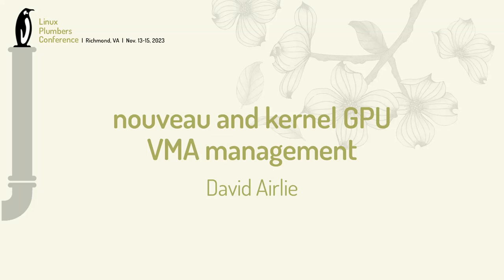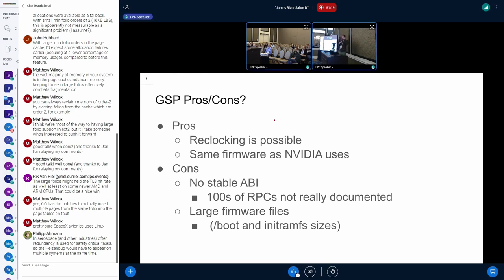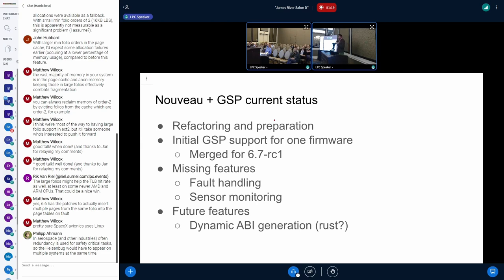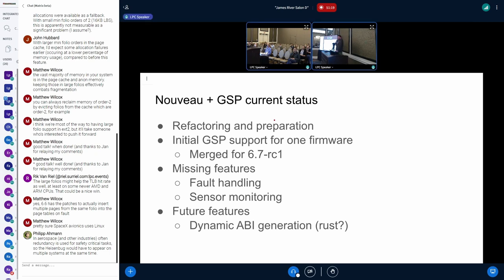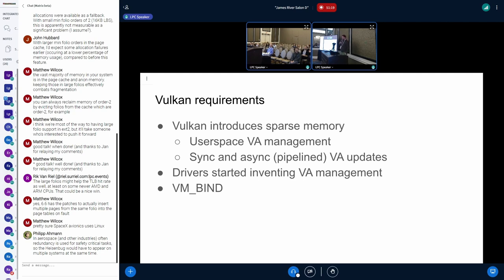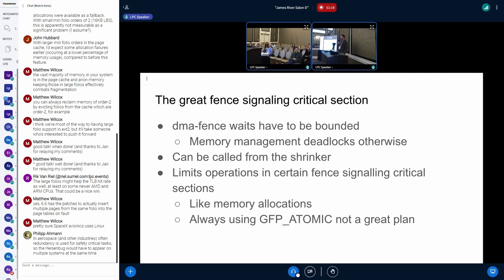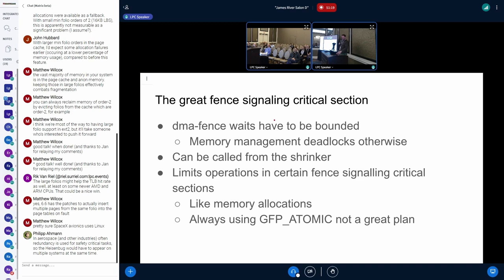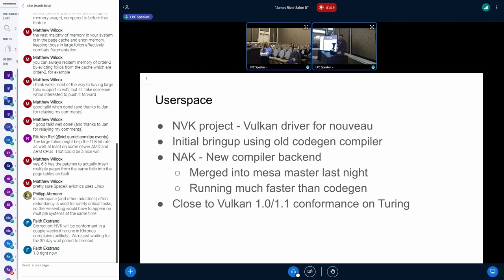nouveau and kernel GPU VMA management - David Airlie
Since last year the work on nouveau to support Vulkan and use NVIDIA's firmware has moved forward a lot.

This talk will update the status of the firmware integration for newer platforms, and look at the state of the NVK driver.

One large subproject that has been developed as part of this work is a GPU driver independent virtual address space manager (GPU VA). Tracking GPU VM allocations has been driver specific prior to this, but there was no good reason to maintain different semantics for what is an operating system decision mostly. This talk will go into depth on the new GPU VA manager and discuss some of the development roads it took and paths it might go in the future.